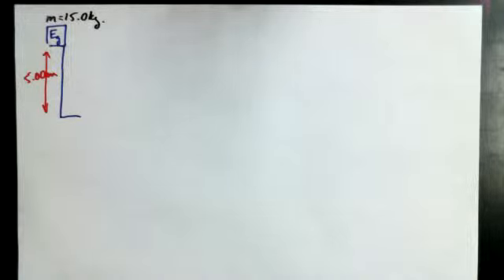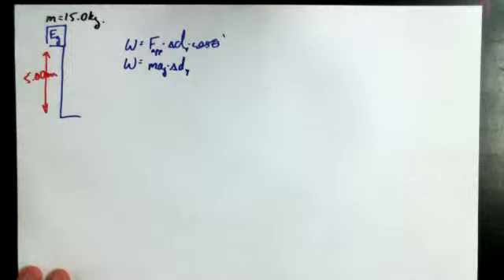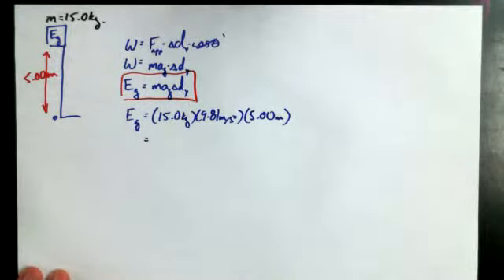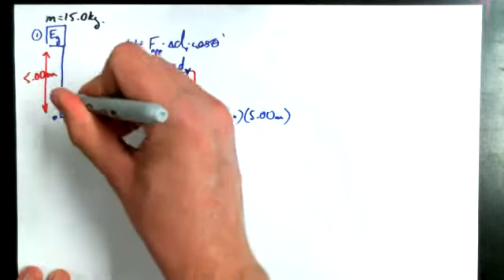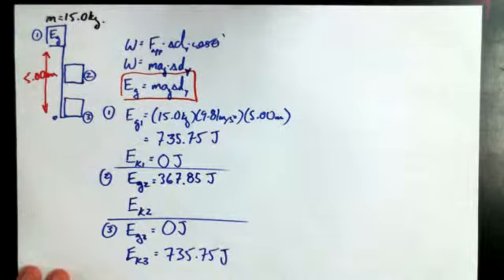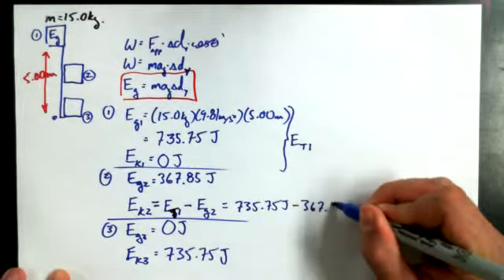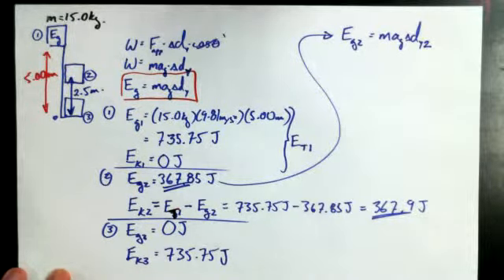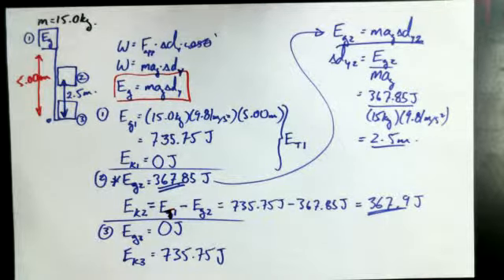3 2C Conserving Energy for Falling Masses